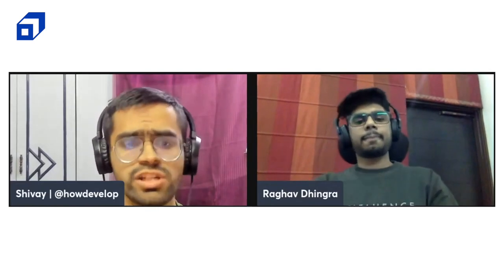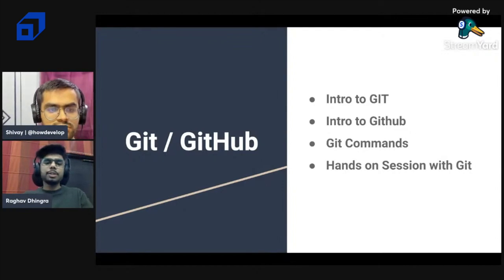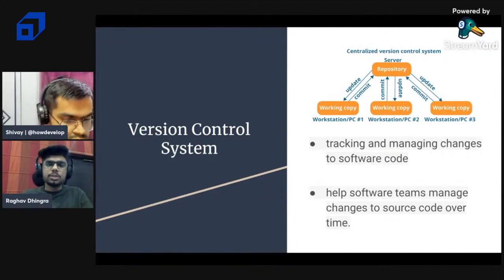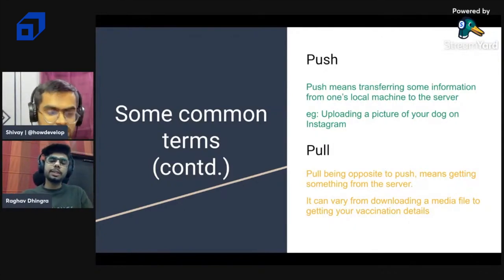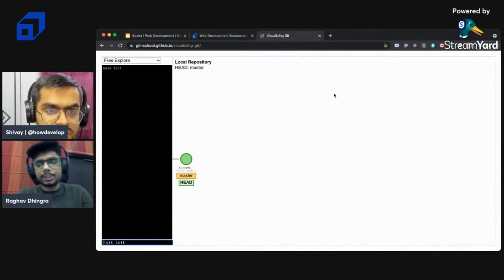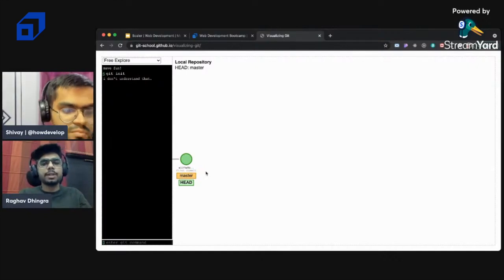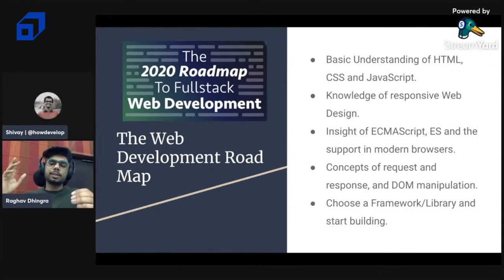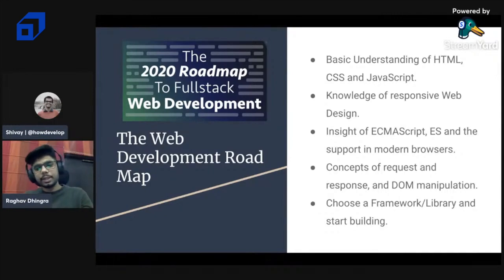Web Development Full Course | Module 1 - Basics | Web Dev Complete Roadmap | Git | VScode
Are you looking to learn Web Development from scratch? SCALER brings you the All-in-One Web Development Full Course where everything from basics of web dev to frontend, backend with projects are covered. This is the Module 1 - Basics of this crash course.

This module covers the basics of web development, roadmap for a web developer, setting up the environment and tools for web dev and also how to use Git.

Web development refers to the process of creating and maintaining websites and web applications. It involves various aspects, including web design, front-end development, back-end development, server-side scripting, and database management. Web developers use programming languages, such as HTML, CSS, JavaScript, PHP, and others, to build and deploy websites that are functional, user-friendly, and accessible on different devices and platforms.

Who is a Web Developer?
A web developer is a skilled professional who builds and maintains websites. They use programming languages and tools to create functional and visually appealing websites that meet client requirements.

What is Full Stack Web Development?
Full stack web development refers to the practice of working with both the frontend and backend components of a website. Full stack developers have the skills to handle server-side programming, database management, and frontend development, making them versatile in building complete web applications.

What is Frontend Development?
Frontend development focuses on the client-side of a website, dealing with the user interface and user experience. Frontend developers use HTML, CSS, and JavaScript to create visually engaging and interactive websites that users can easily navigate and interact with.

What is Backend Development?
Backend development involves the server-side programming and database management that powers a website. Backend developers work behind the scenes to ensure data is processed, stored, and retrieved efficiently, supporting the functionality of the website's frontend.

Git is a distributed version control system used for tracking changes in source code during software development. It allows multiple developers to collaborate on a project by providing a centralized repository where changes can be managed, tracked, and merged seamlessly. Git enables efficient code management, version control, and collaboration, making it a crucial tool for developers and teams working on software projects.

Topics Covered:
0:00 - Introduction & Agenda
1:27 - Introduction to Git & Github
4:29 - What is a Version Control System?
11:45 - Visual depiction of Git workflow
26:39 - Getting started with web development
29:03 - Structure of Web
31:29 - Web Development Architecture
35:50 - Web Development Complete Roadmap
44:45 - Setting up the Development Environment and Tools
49:31 - Getting started with VS Code
54:14 - Creating a web page and understanding various components
1:10:07 - Pushing files to Github repository from VS Code

Have you taken the Hunger Test yet?